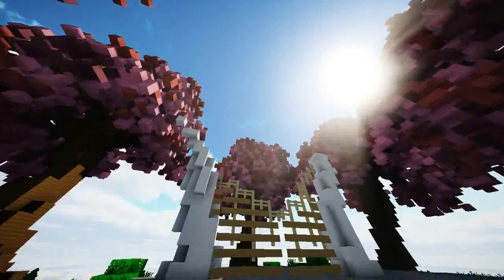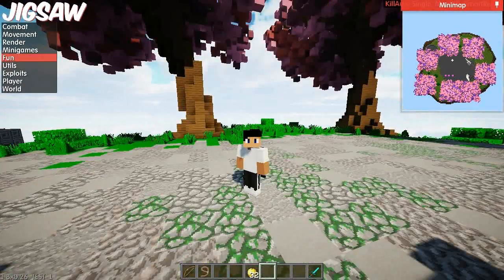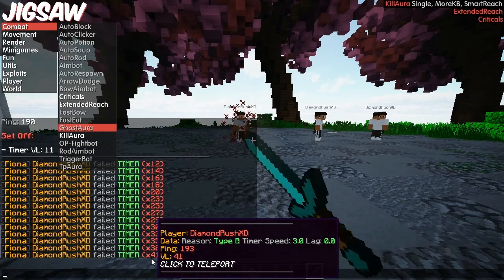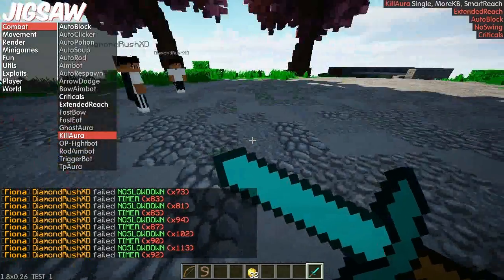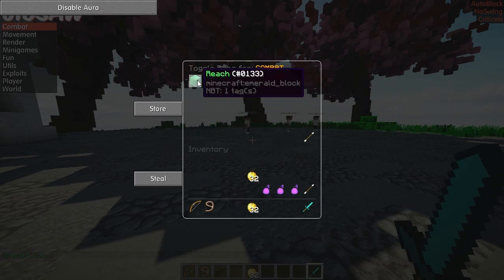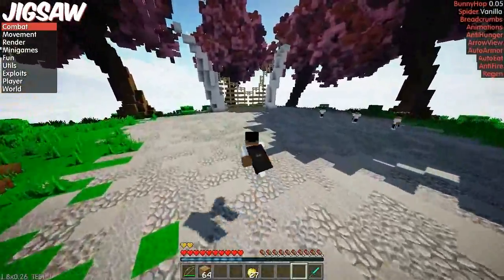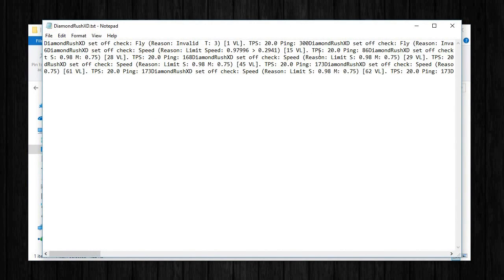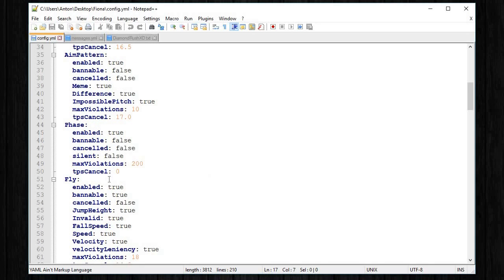Fiona AntiCheat Plugin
●Hey DiamondRushXD here, Fiona is an anti-cheat unlike any other. While we try to detect as much as possible, we focus on performance, stability, and usability. This allows Fiona to be used on a wide range of servers, small or large. Although it is primarily used on Factions and Practice servers because of its great detection, it can be used on mini-game networks